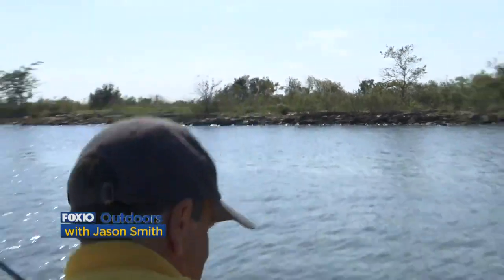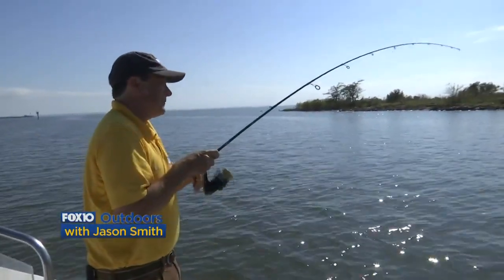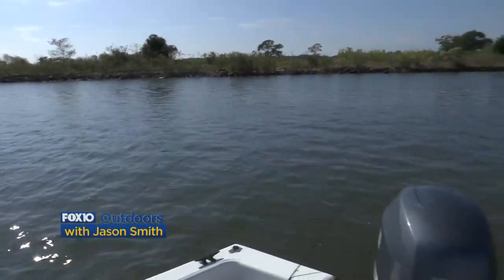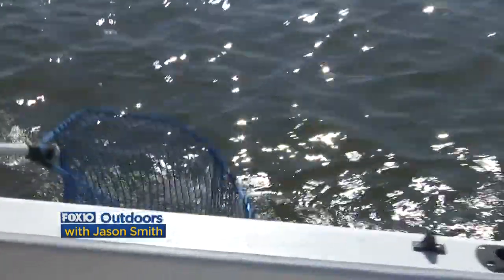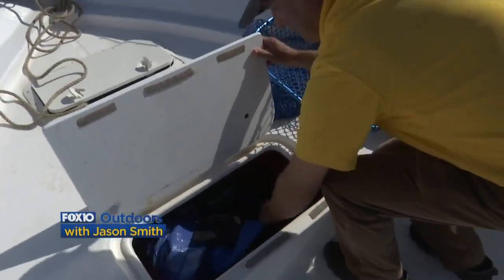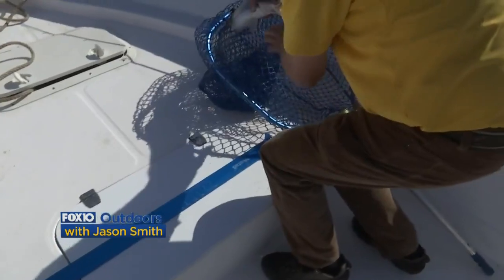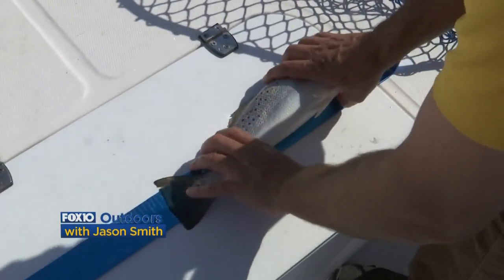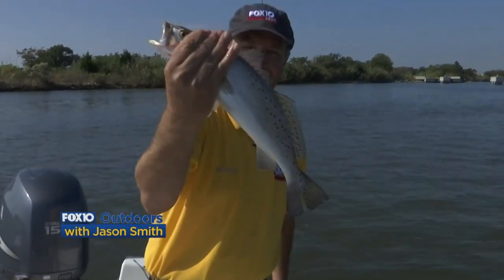FOX10 Outdoors: Trout fishing